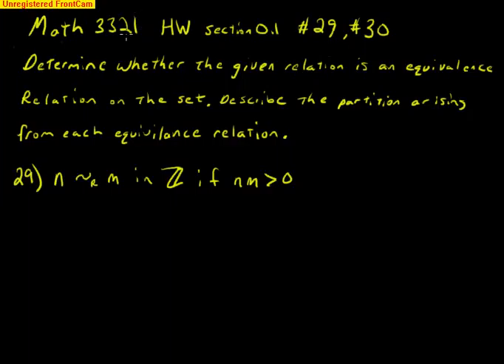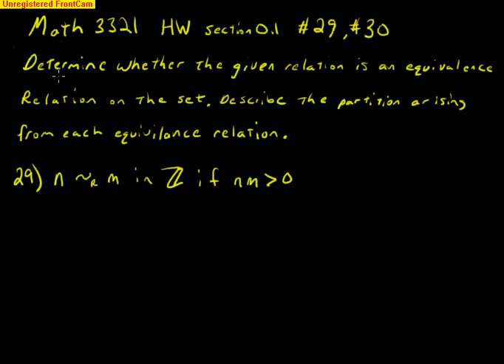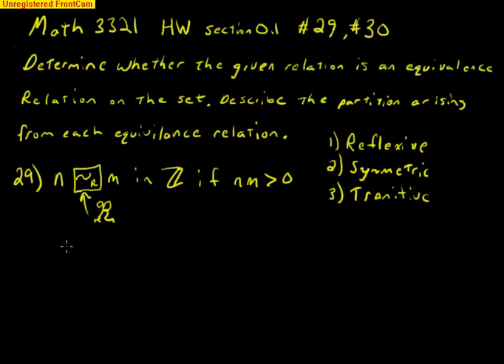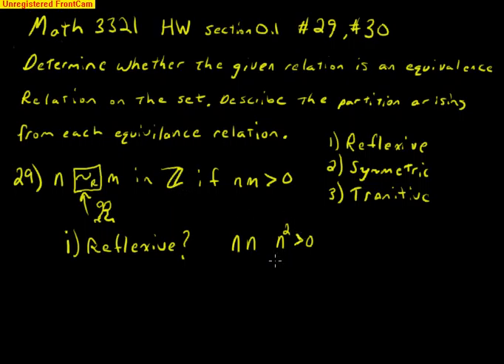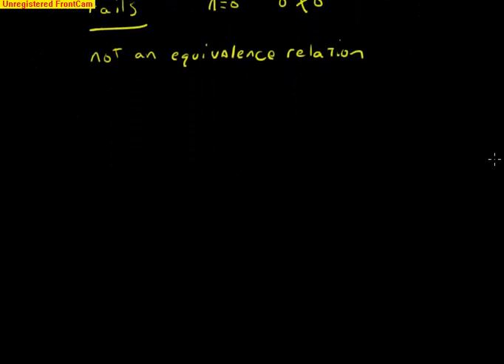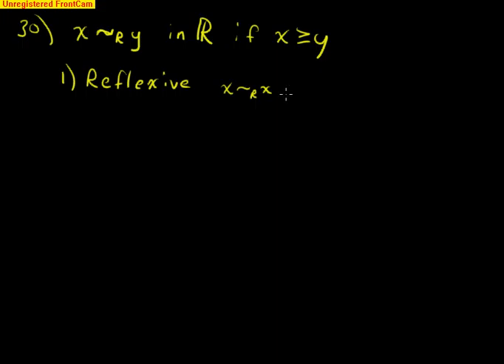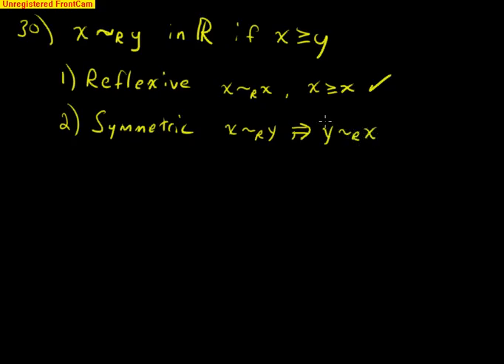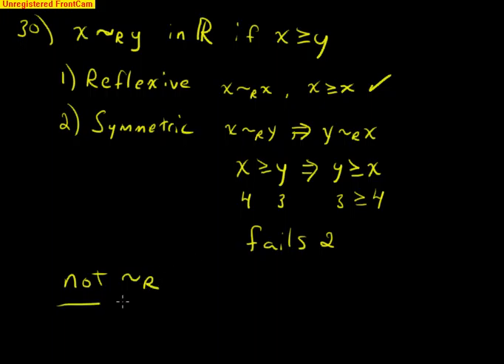Section 0 Problem 29 and 30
Homework from Abstract algebra UTA Fall 2014